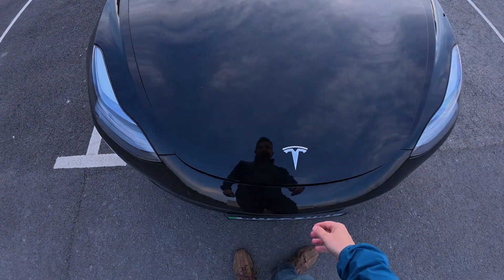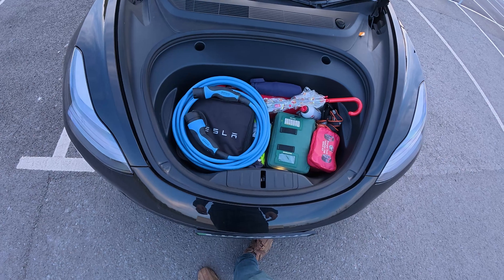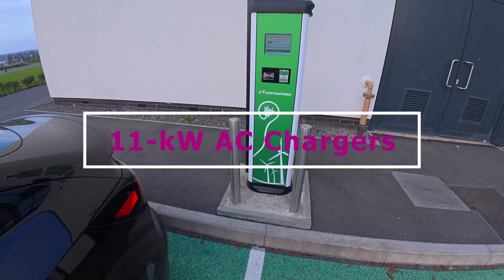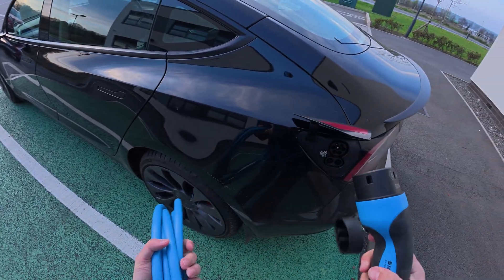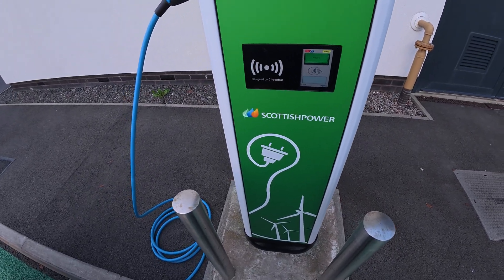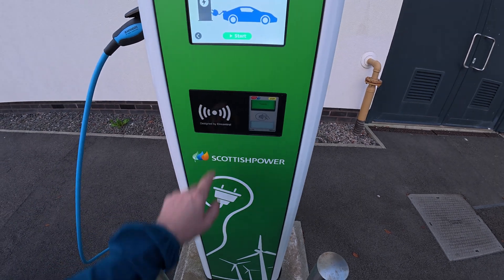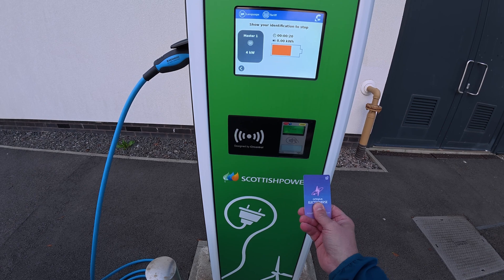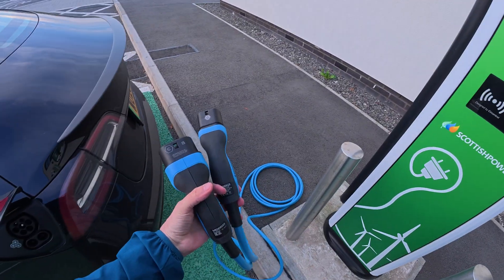Master AC Charging—No Apps, No Fuss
HOW to charge EV at charging station! | Destination Chargers, What, Where & How to Use It

In this video, I’ll walk you through exactly how EV destination chargers work, where to find them, and how to use them — whether you drive a Tesla or any other electric car. These chargers are often found at hotels, restaurants, attractions, and holiday parks — perfect for topping up while you're enjoying your stay.

✅ What is a destination charger?
✅ Charging speeds you can expect (AC charging – 7kW to 22kW)
✅ Do you need an app or RFID card?
✅ Are they free to use or paid?
✅ My top tips for making the most of destination charging on road trips or weekends away

If you're planning a getaway or just want to charge smarter, this video will help you make the most of destination chargers in the UK.